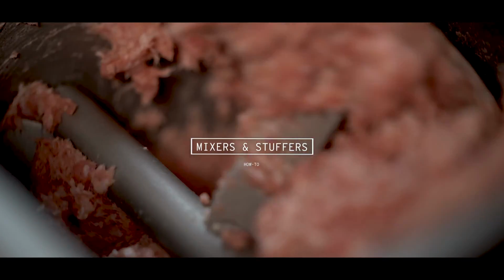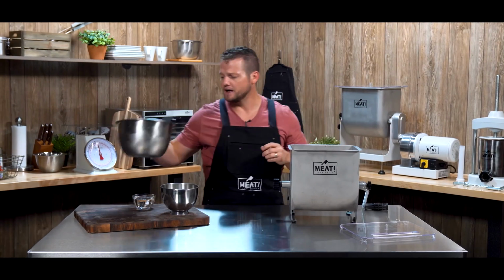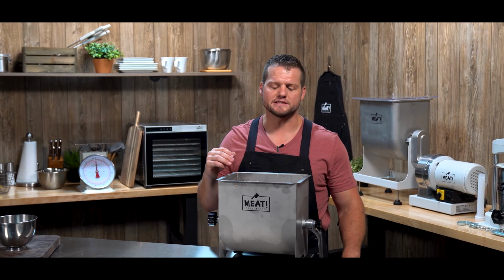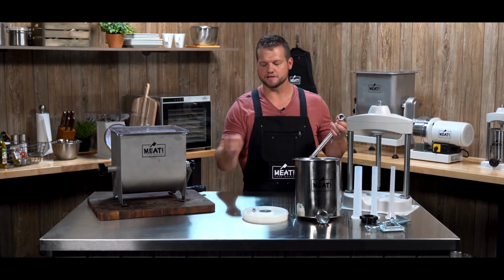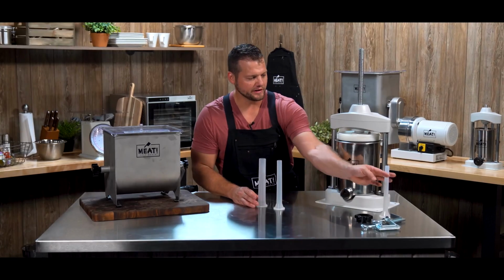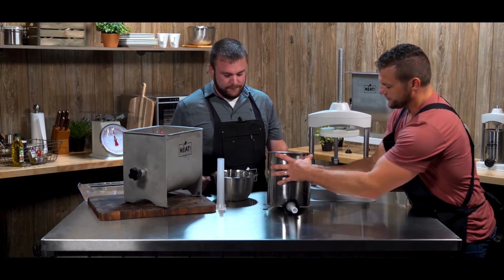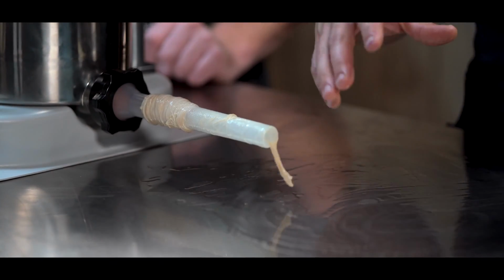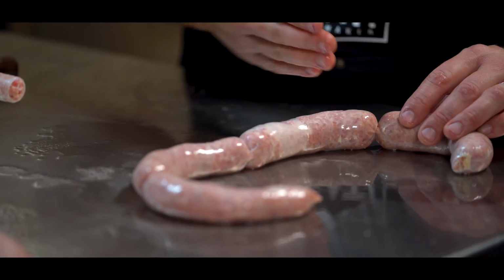HOW - TO | Sausage Stuffers & MEAT! Mixers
ATTENTION: Stuffer assembly does not include table clamps.

Now that you've spent your hard-earned money on the best mixer or stuffer that money can buy get ready to create some of the most mouth-watering recipes for meat that everyone will love and can't get enough of. Click the video below to learn the tips and tricks from head MEAT! engineer Tim, AKA the "MEATman" on how to properly use the MEAT! Stuffers and MEAT! Mixers.

This video will show you how to assemble, clean, mix, and stuff meat. We'll also share our best practices on how to get the proper consistency of mixed meat, stuffing methods, and other great tips.